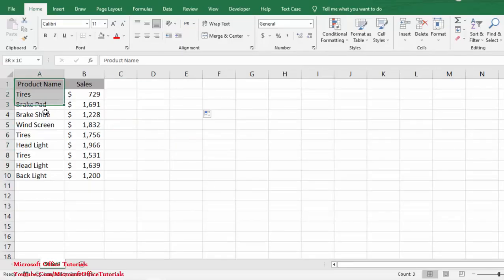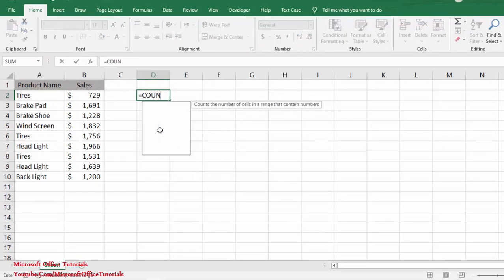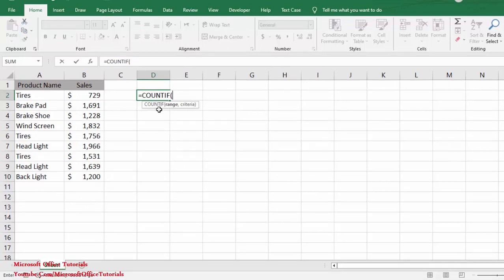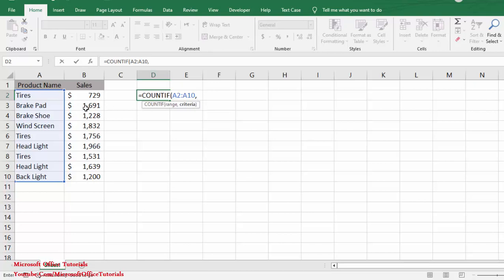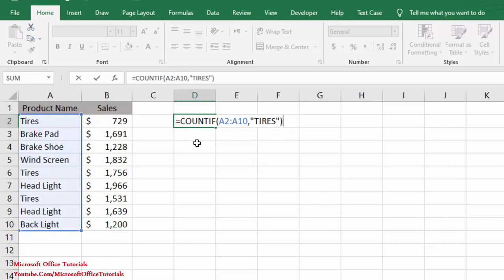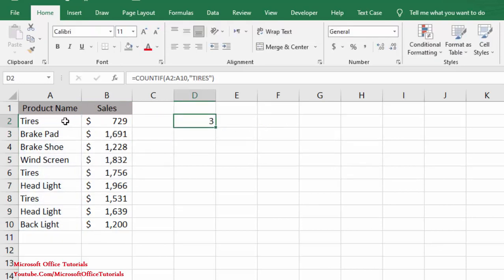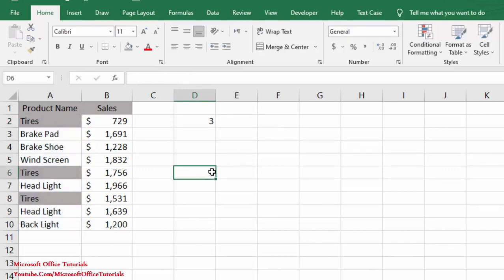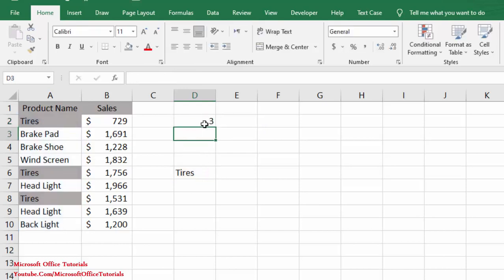Use of COUNTIF Function in Excel | Excel Functions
Countif Function in one on=f the excel's most important and mostly used functions. Countif function counts cells that meet a specific criteria.